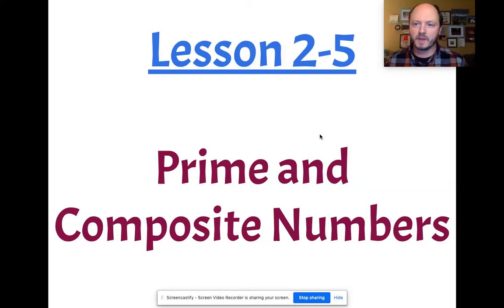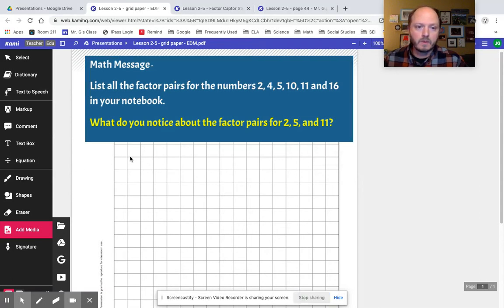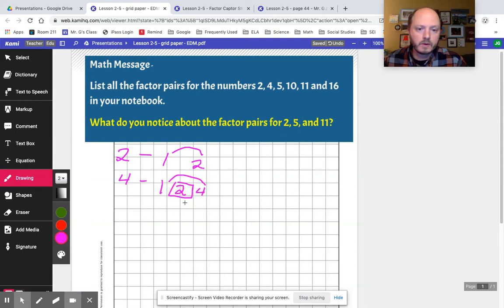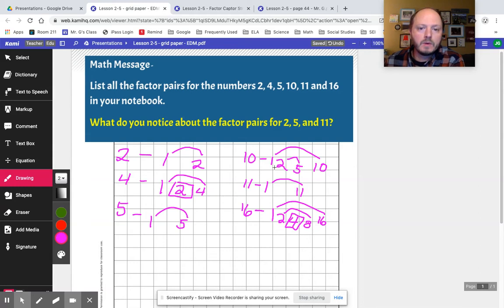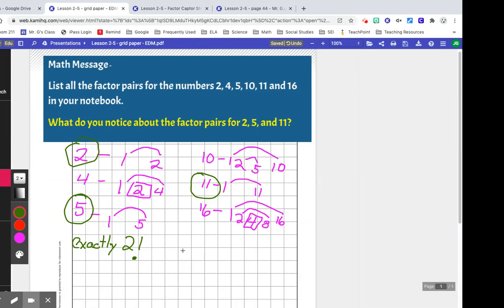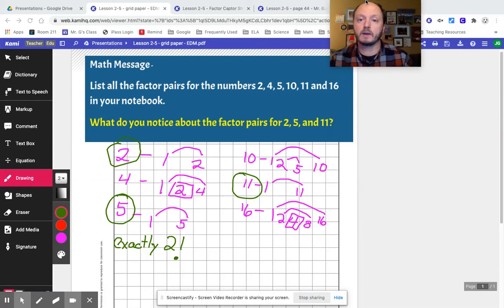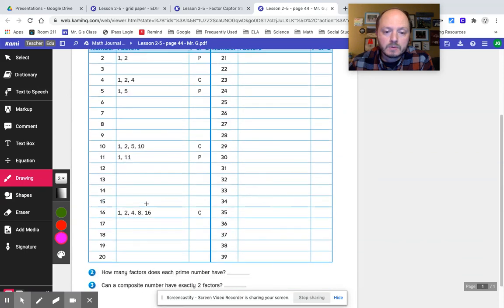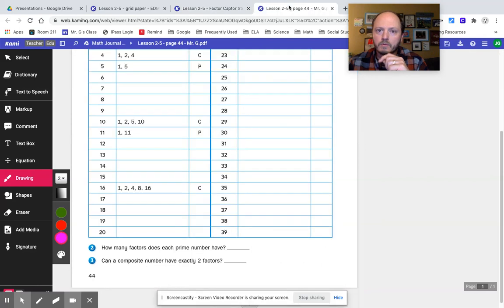Lesson 2-5 - Prime and Composite Numbers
1. Watch the video
2. Complete the table on page 44 in your journal.